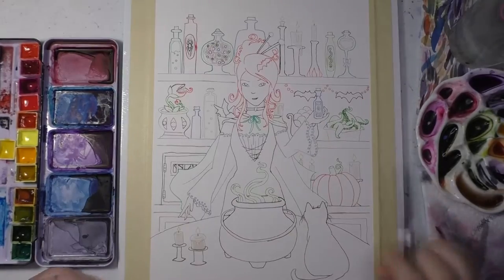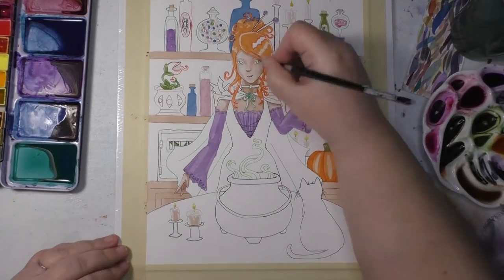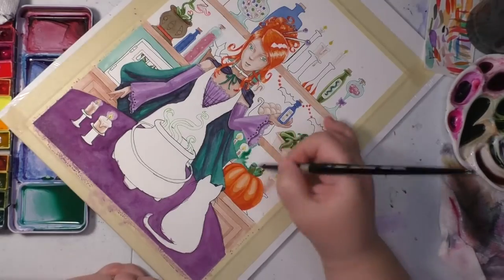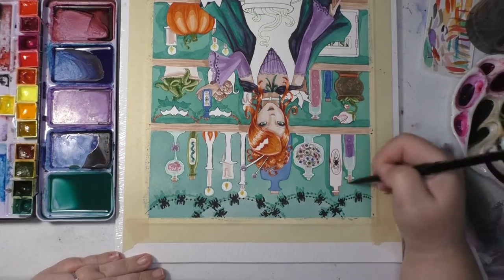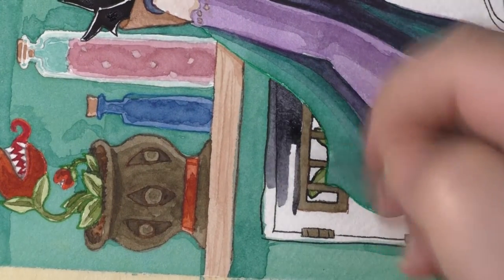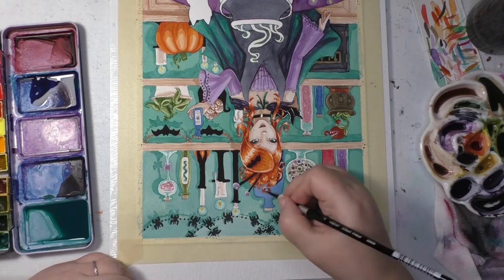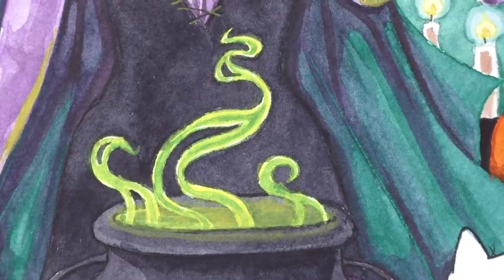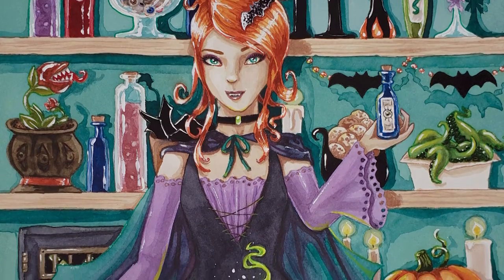Apothacarium Infernum Witchy Halloween Watercolor TimeLapse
In this video I'm painting a cute little witch in her apothecary and I talk about my painting process and about the watercolors that I've been using.